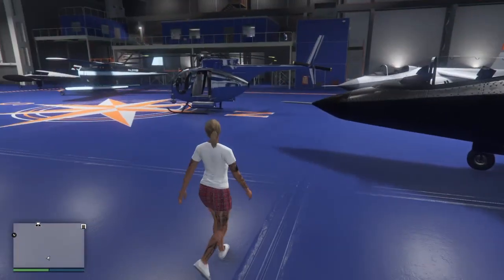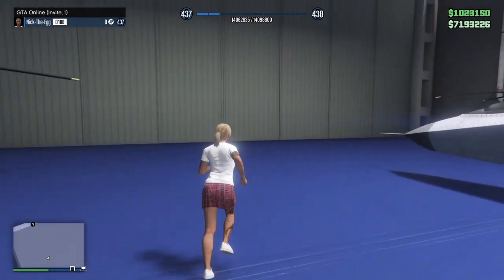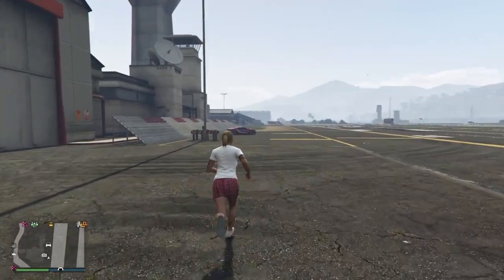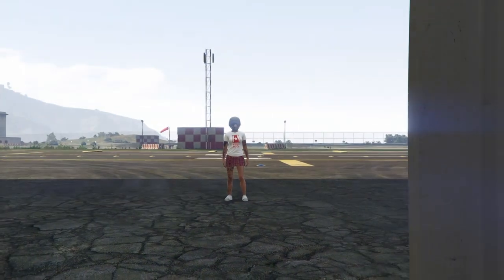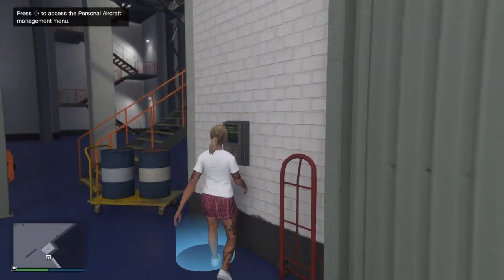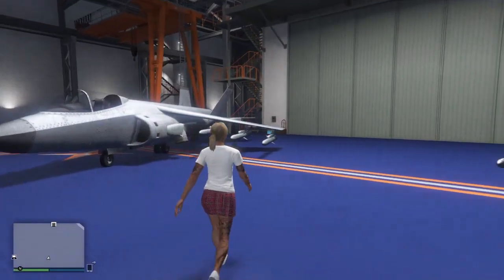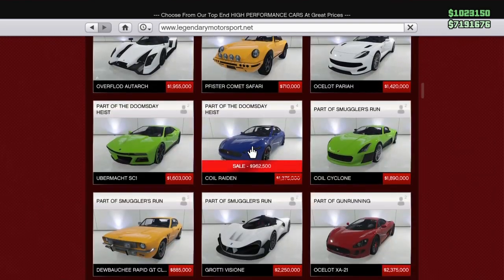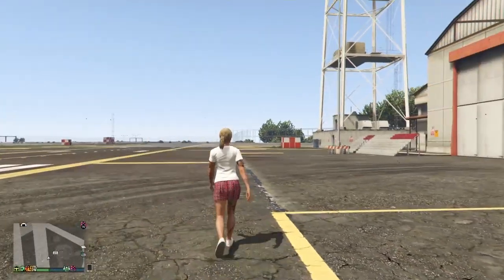GTA 5 - PS4 - How To Get A Buzzard Or A Hydra For $200 - GTA Online - Look!